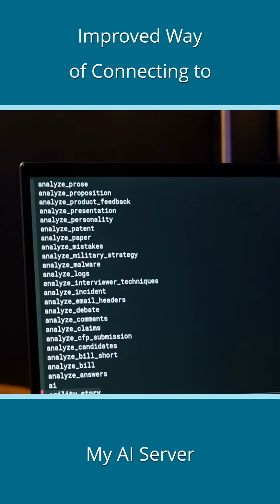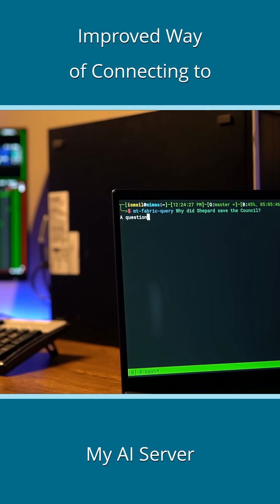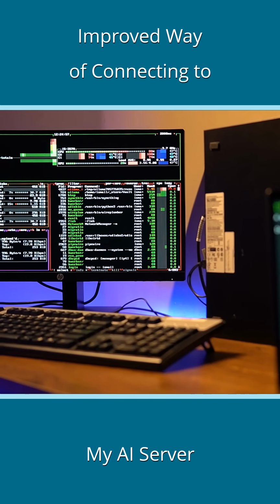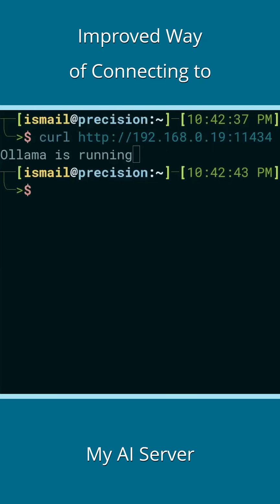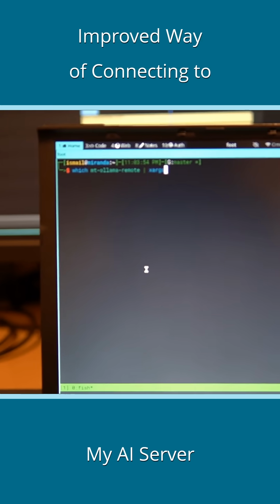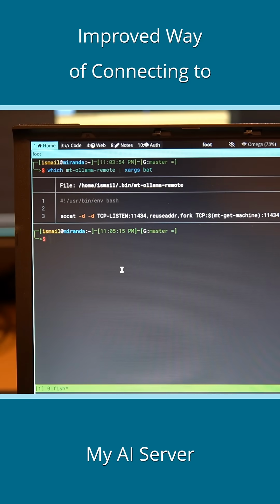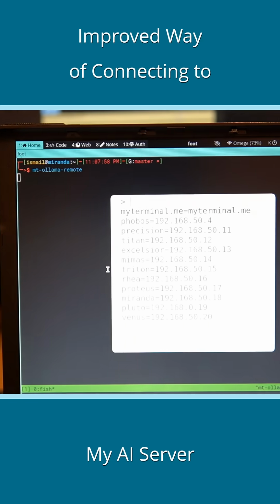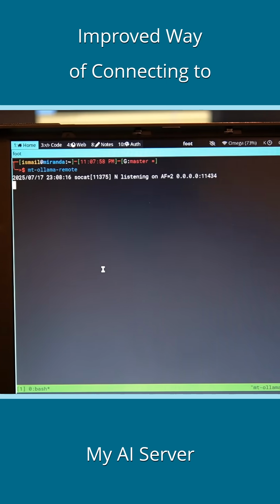Improved Way of Connecting to My AI Server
I have a couple of updates to my AI server we saw in the last video, the project that wasn’t quite complete. For the first problem related to power efficiency, I couldn’t figure out the wake-on-LAN feature, so the machine still needs to be manually turned on and off. I’d say it's not a big deal, but I haven’t given up yet; I've just moved on to other higher-priority items.

The other problem was around connecting to the server. Configuring Fabric to always point to the server created a strong coupling from my other computers, and I couldn’t even figure out a way to point Ellama on Emacs to this remote Ollama service.

I wrote this one-line on-demand script that uses `socat` to create a TCP proxy between the client and server, and it even prompts for a server I can choose to connect to, as there is more than one of those machines that can handle the job.

I even wrote an init service to do this at a point, but then, for minimalism, decided to only run the proxy when I needed, kind of how I do with the server itself.

I’ll most likely post another update as soon as I crack the wake-on-LAN.